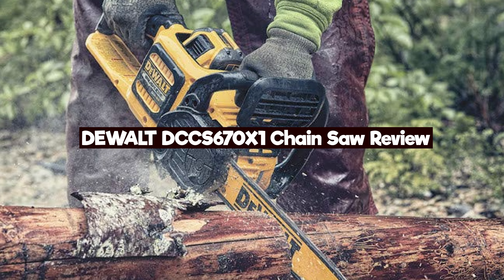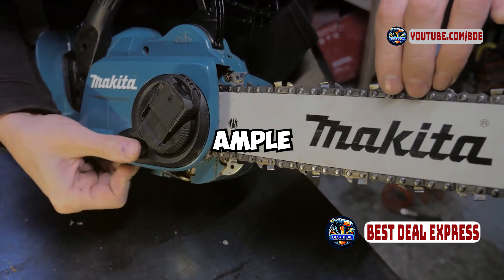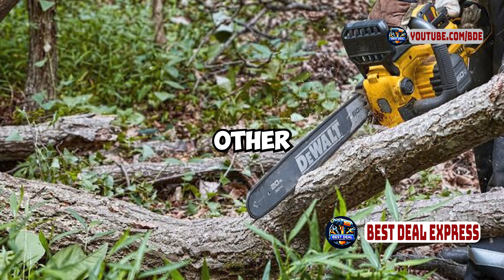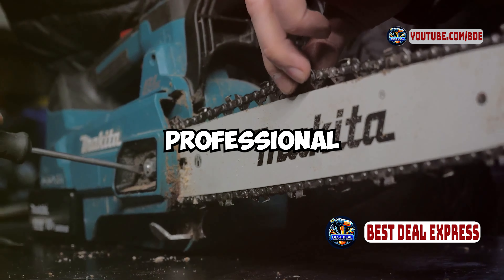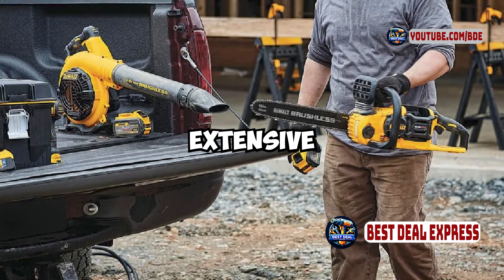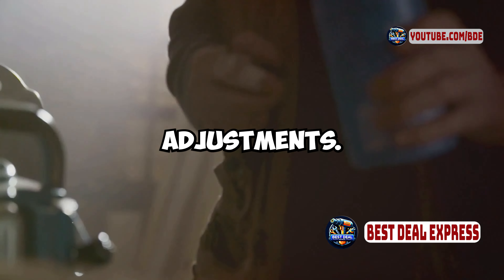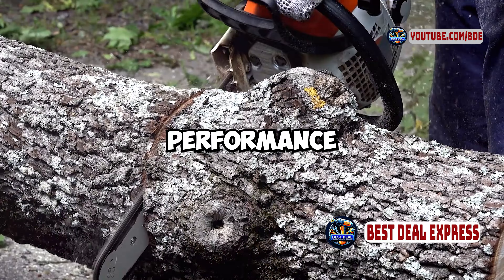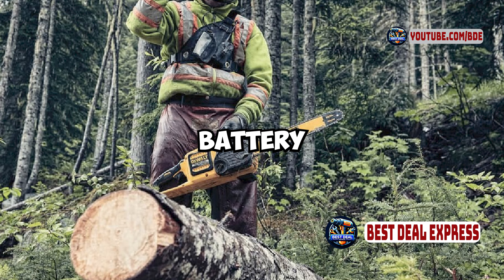DEWALT DCCS670X1 Chainsaw: Top 5 Features You Need to Know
Looking for a powerful and reliable cordless chainsaw? Look no further than the DEWALT DCCS670X1! In this video, we'll give you a comprehensive review of this top-rated chainsaw, covering its key features, performance, and ease of use. We'll also compare it to other popular models on the market to help you decide if it's the right choice for your needs. Whether you're a professional landscaper or a homeowner looking to tackle some yard work, this video has everything you need to know about the DEWALT DCCS670X1 chainsaw.